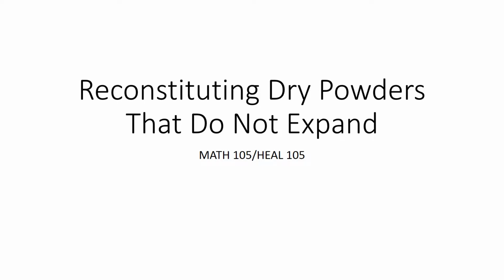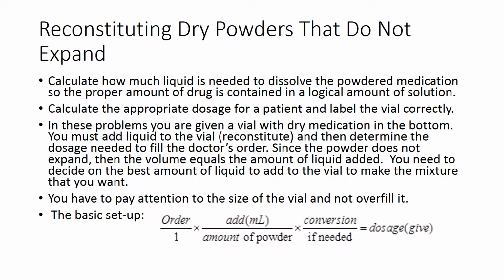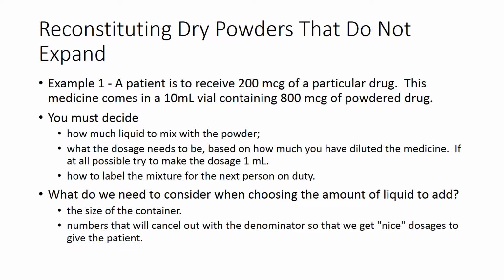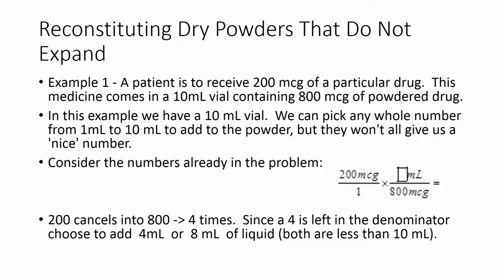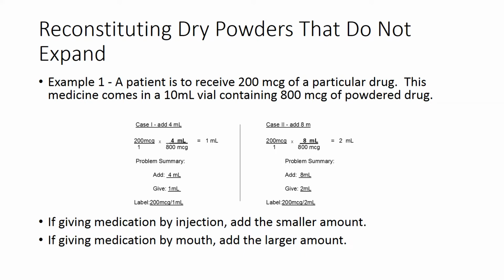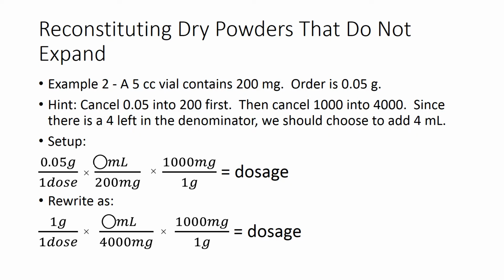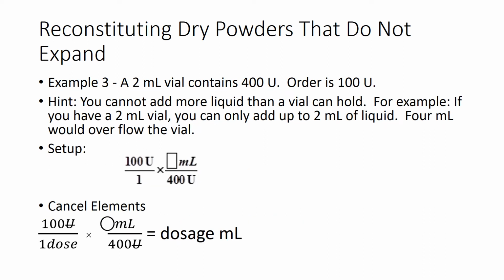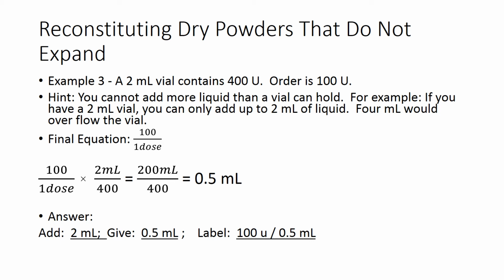Powders That Do Not Expand Tutorial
Tutorial Video for demonstrating calculations to create solutions for powders that do not expand in a medical environment.